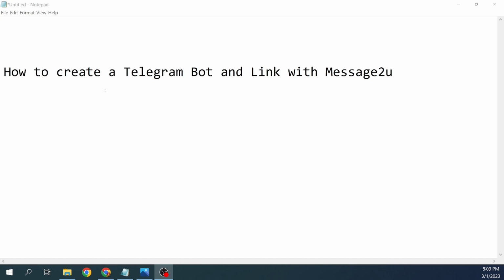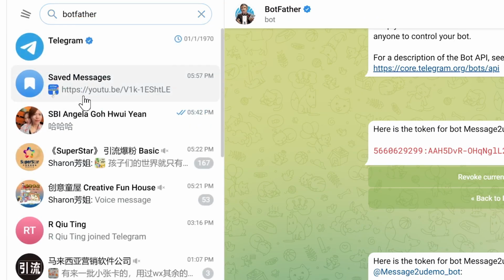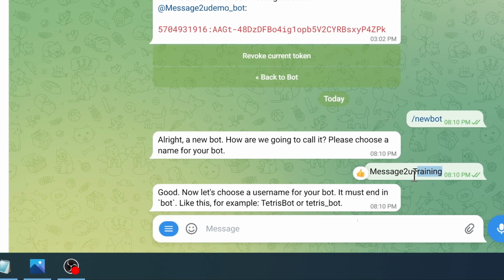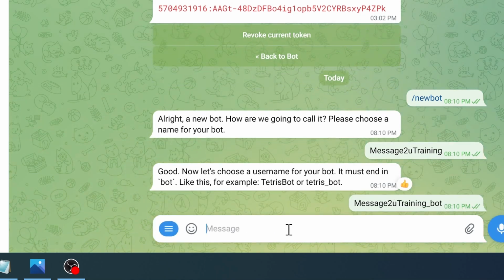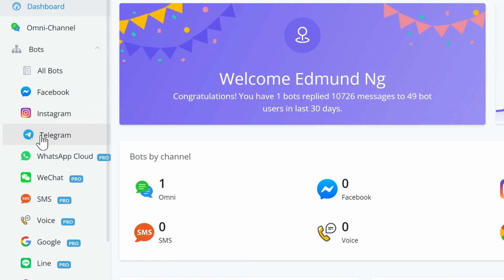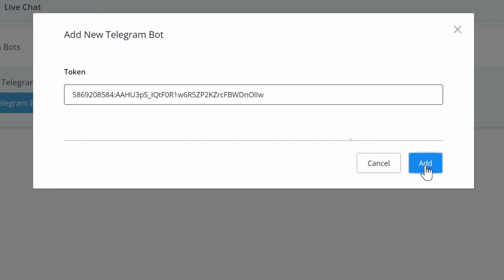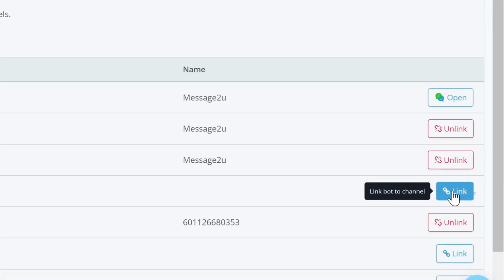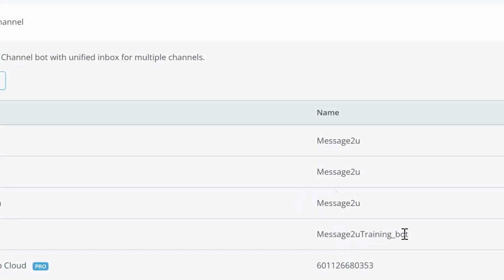How to create a Telegram Bot and Link with Message2u with AI auto reply assistant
Connect Telegram Bot, the cutting-edge AI for automated 24/7 customer support across multiple channels and languages. Step-by-step guide inside.

Timestamp:
0:00 Introduction: Creating a Telegram bot and linking with Message2U
0:39 Searching and selecting BotFather in Telegram
1:13 Creating a new bot in BotFather and obtaining the API key
1:43 Pasting the API key into Message2U and connecting the Telegram bot
2:05 Conclusion